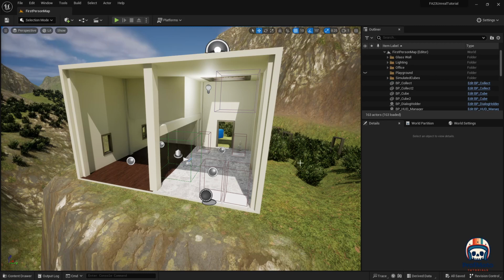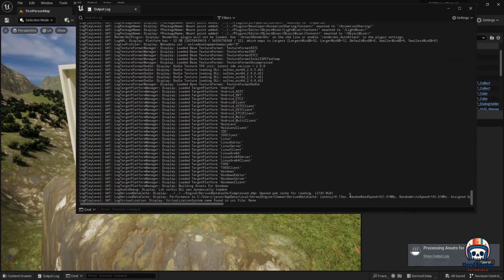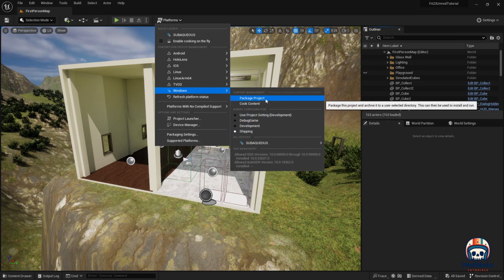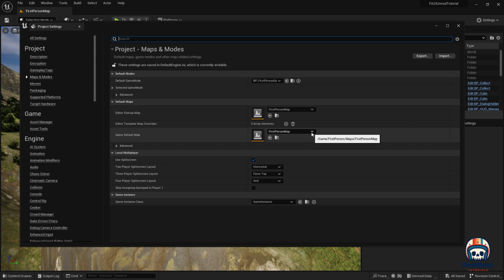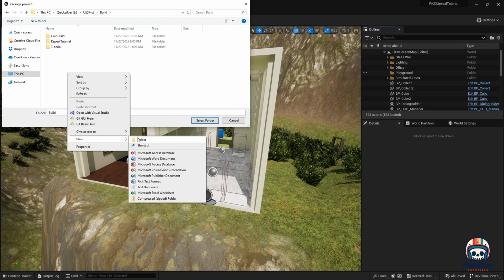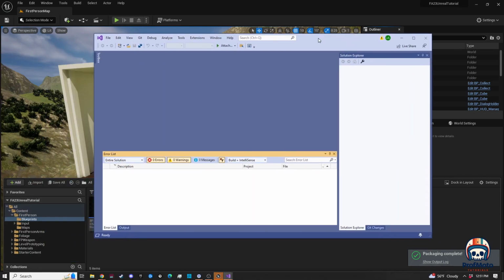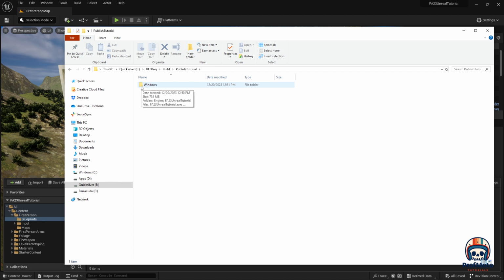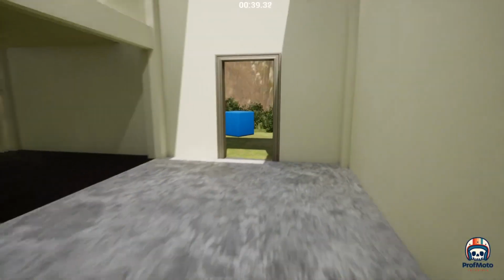How To Publish To Windows (.exe) for Unreal Engine UE5 (with sound!)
A quick look at the steps required to publish a Unreal Engine 5 project to Windows as an executable (.exe). A few tips and suggestions to help as well.

Apologies to everyone for the previous video without sound. My microphone had a conflict with another software I was running so I've redone the last few videos and not only added sound, but improved them as well!